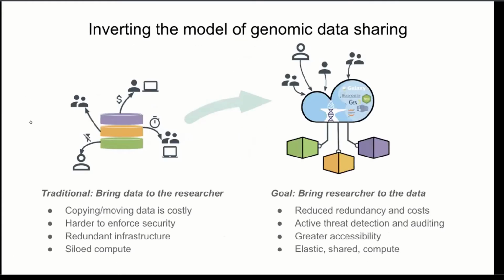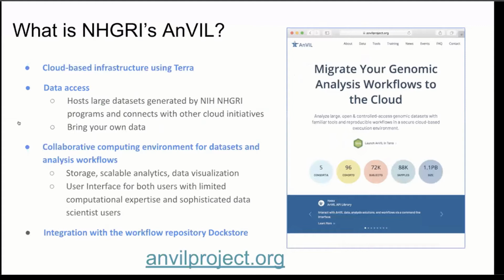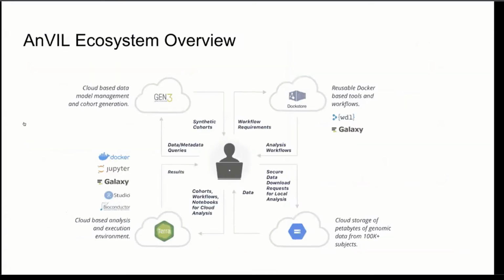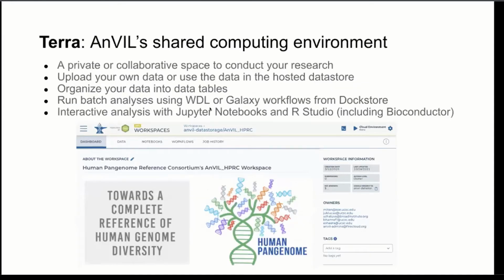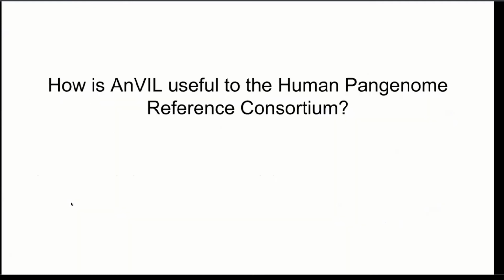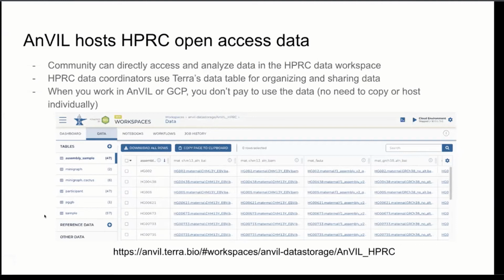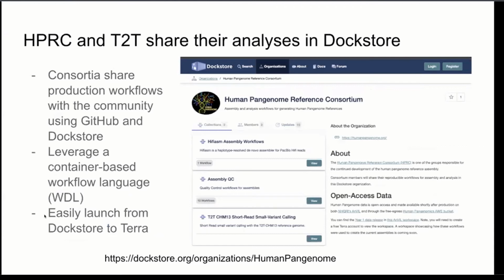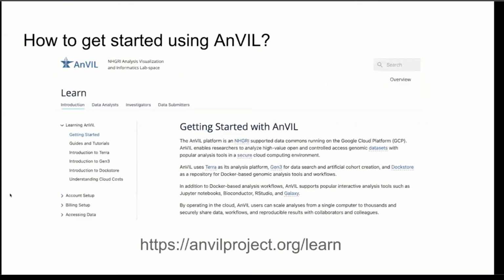Introduction to AnVIL and how it supports HPRC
A brief introduction to the NHGRI AnVIL ecosystem and what it offers to data scientists, including an example of how the Human Pangenome Reference Consortium is leveraging AnVIL for transparent science.